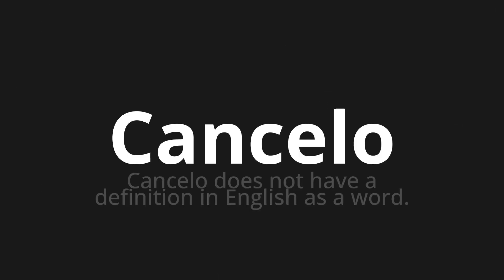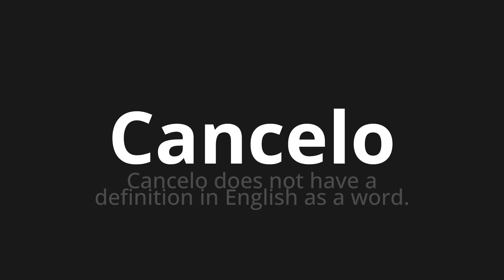How to pronounce Cancelo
Master the Pronunciation of 'Cancelo WHICH MEANS CANCELO' - which means : Cancelo does not have a definition in English as Word. 📝 with @PortuguesePronunciation 🎓🗣️ - [Your Guide to Portuguese]

Learn to pronounce 'Cancelo' perfectly in Portuguese with our easy and engaging tutorial by @PortuguesePronunciation! 📖📽️ In this comprehensive video, we provide you with native speaker examples 🗣️👂 and phonetic breakdowns 🎵 to ensure you get the pronunciation just right.

How to say Cannon in Portuguese